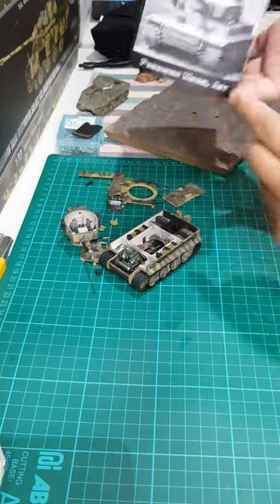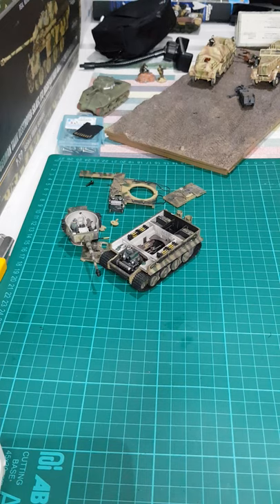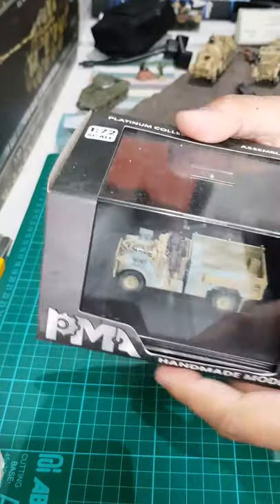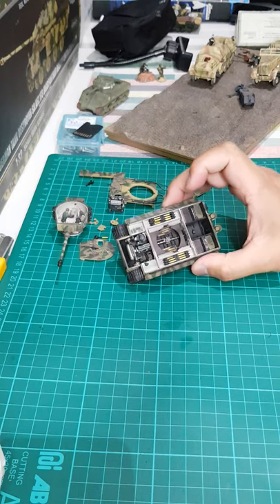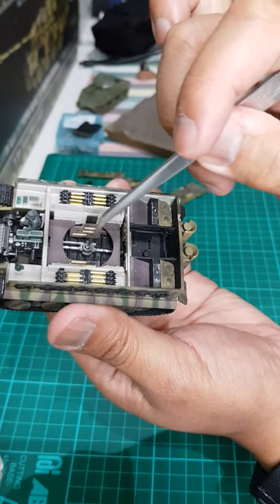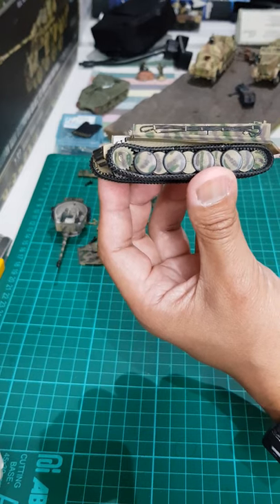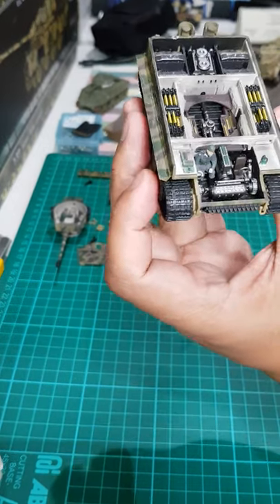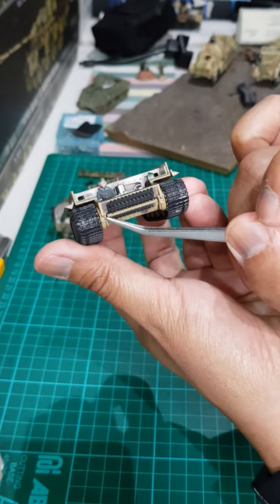Precision Model Art PMA Tiger Tank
The Tiger Tank was a heavy tank produced by Germany during World War-2. It was feared by the Allies due to its thick armor and efficient 88mm gun that can out-range most Allied tanks. It can destroy Allied tanks before they can even deal damage to the Tiger Tank.

This model is amazing because it has very detailed interiors. The model is made by Precision Model Arts PMA. This particular Tiger Tank was a model of one of the 101st Heavy SS Panzer Battalion tiger tanks. I am very pleased with the model, packaging and the fine details with this model.

If you like to see some photos of my personal collection, you can also visit my Facebook